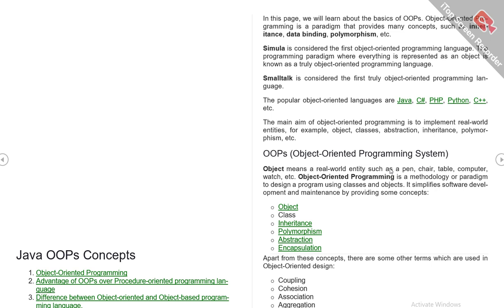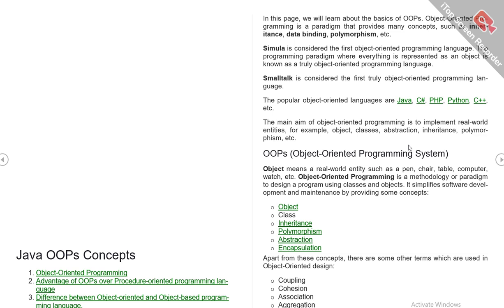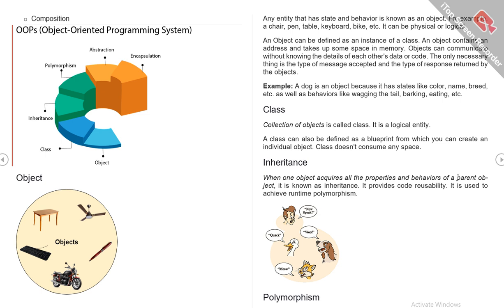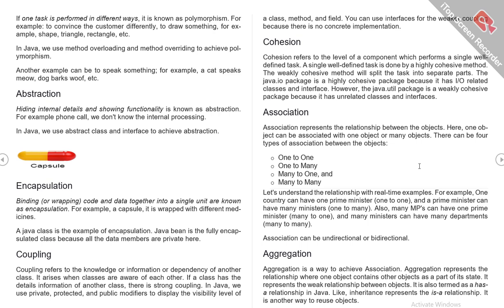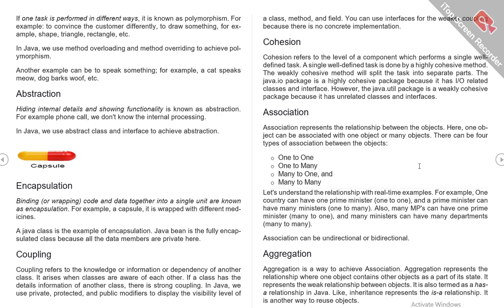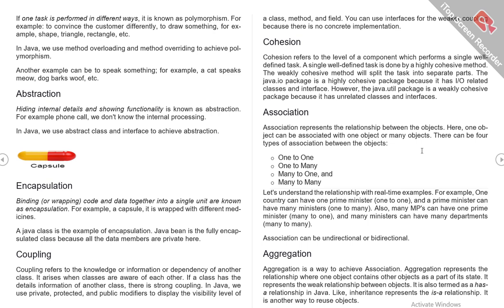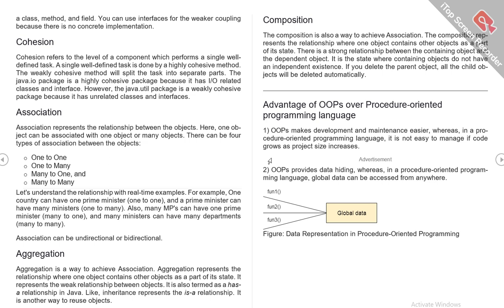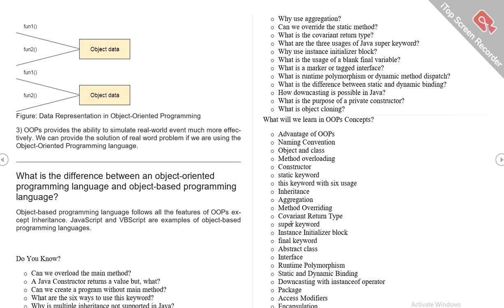THE EASY WAY to Master Object Oriented Programming Without Confusion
Master Object-Oriented Programming the easy way with this straightforward guide. Say goodbye to confusion and hello to OOP success!
Object-Oriented Programming